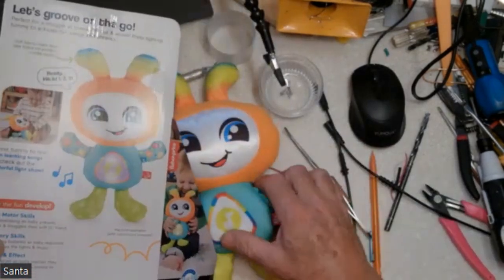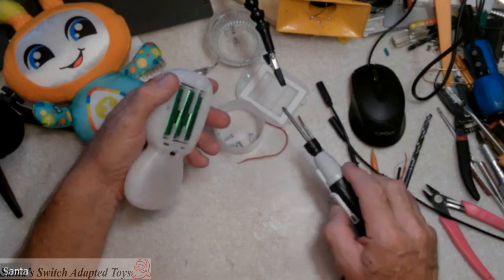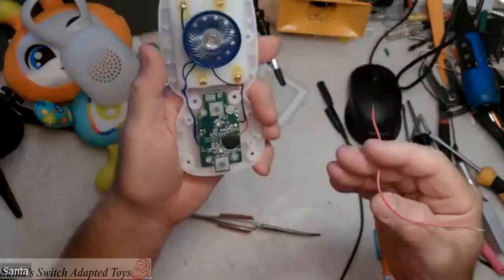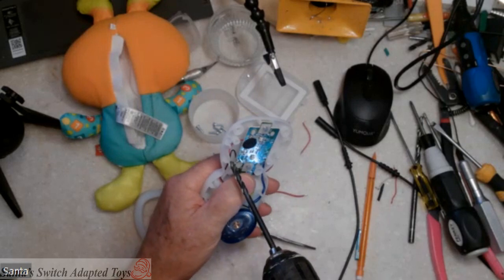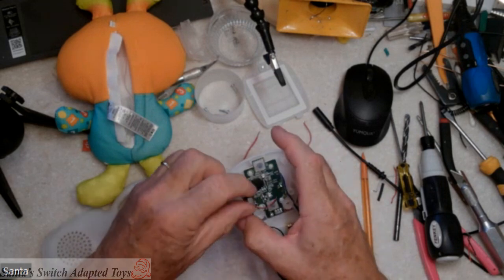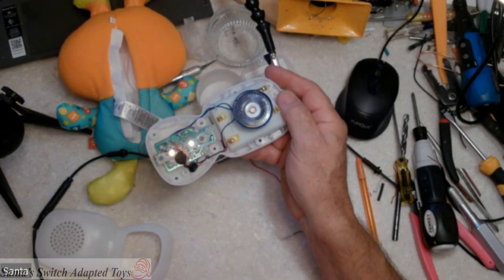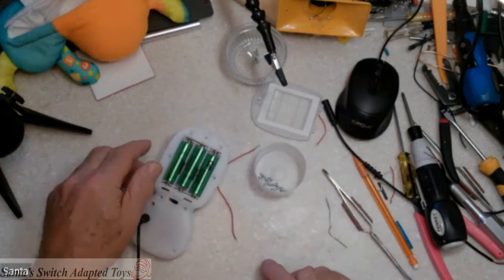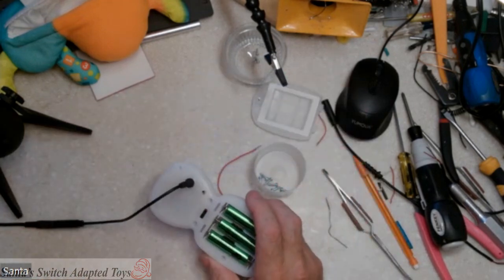Santa's Switch Adapted Toys- Special needs children DJ Groovin Go plush toy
Helpful videos

How to identify the 3 wires in a stereo cable to make it a mono cable for adapted toys.

Tools that I use to adapt toys and devices.

I do not get paid if you purchase these, just listing in case anyone sees a tool I have and want to know what it is.

Cordless rechargeable screwdriver

UY CHAN Upgraded Original TS101 40W PD 65W DC Power Programmable Pocket-size Smart Fast Heat Portable Soldering Iron Station Kit (BC2 Kit)

Triangle Head Screwdriver Set For Electronic Toys, 7-Piece Triangle Security Screws Driver Tool Kit

Strong Suction Hose Fume Smoke Absorber for Soldering, Electric Iron Welding, 3d Printing Extractor Absorber Remover DIY Extractor Carbon or HEPA Filter

Cross Lock Fiber Grip Soldering Tweezers Set - 6.5" Solder Tweezers

For advanced adaptions Jackson Palmer 218 Piece Ultimate Screwdriver Bit Set, High Grade Carbon Steel, Includes Hard-to-Find Security Bits

HORUSDY 32-Piece 1/4" Shank Extra Long Security Power Bit Set, 6" Long Tamper Proof Security Bits, S2 Steel.

Rocaris 50 Pack Screwdriver Bit Set, 3 in Security Bit Set Extra Long Magnetic Driver Kit with Case, Hex, Star Bits, Philips, Square, Spanner Bits - S2